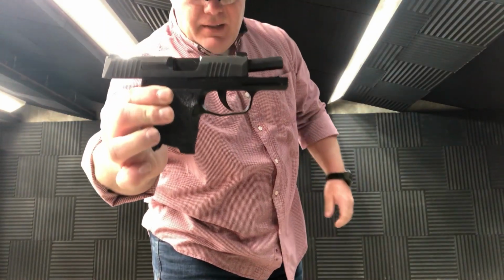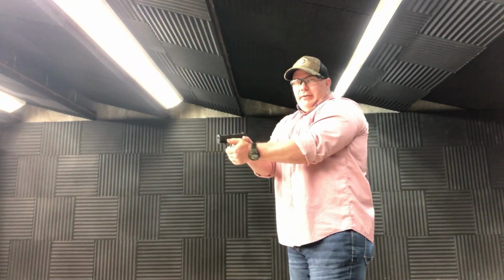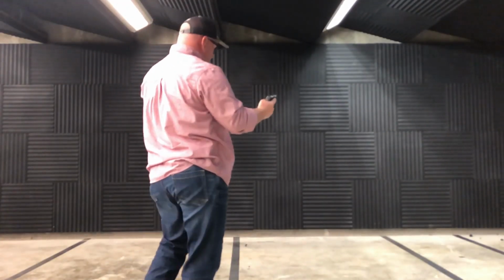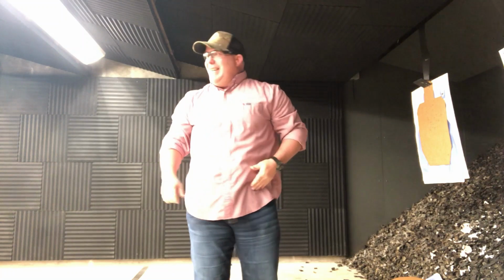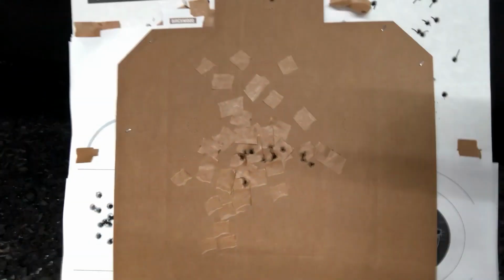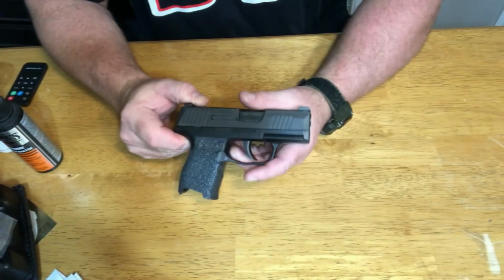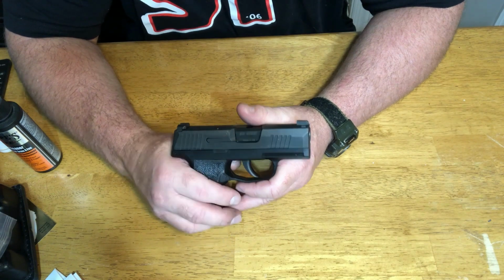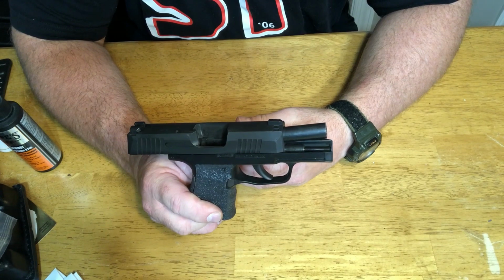Sig P365 and a talk about recoil control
Today I am doing a review of my Sig P365. I also got a question about muzzle management or recoil control. I talk a little about that in the video and hope it helps some of yall that asked.